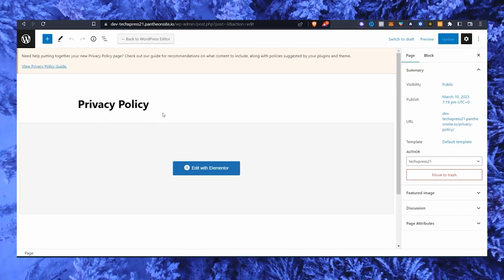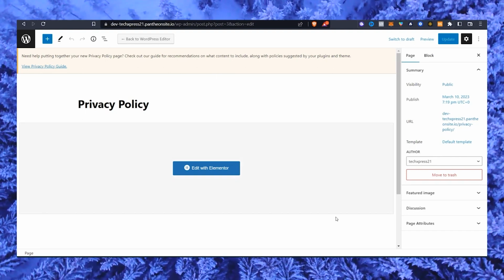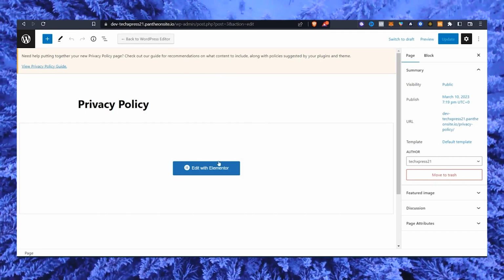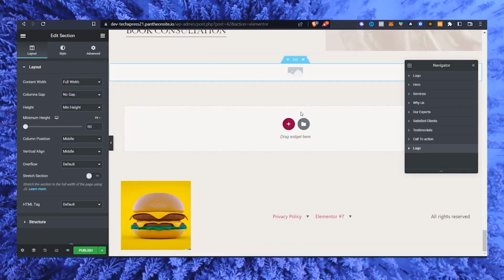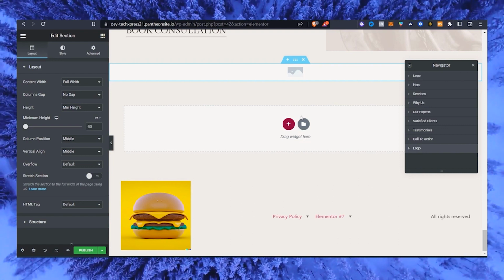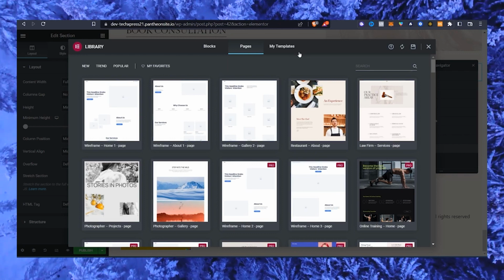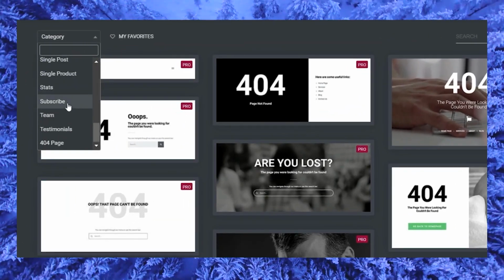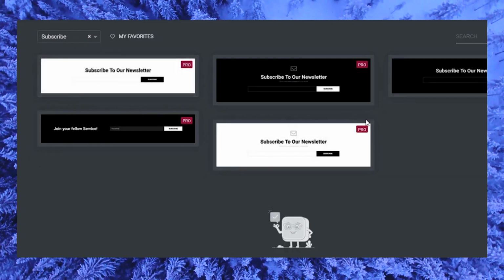How To Add Subscribe Newsletter Form In Elementor (Tutorial For Beginners) 2023